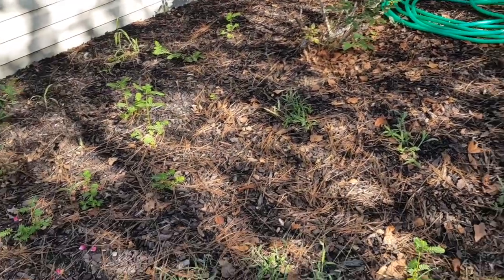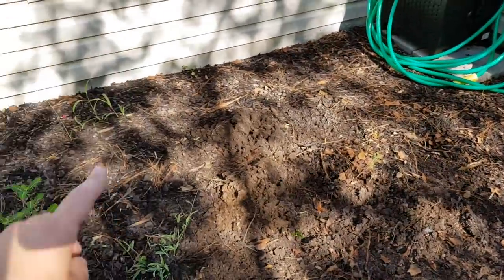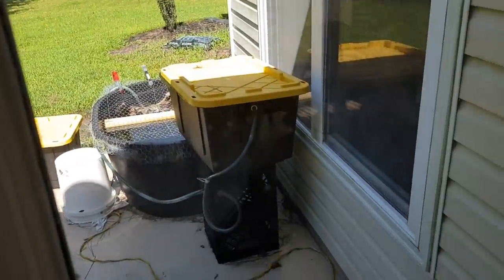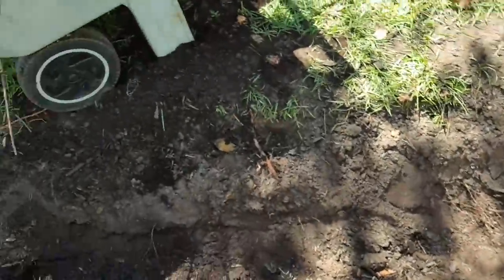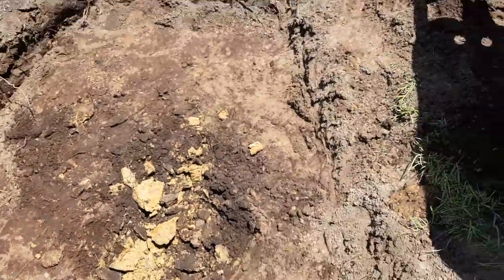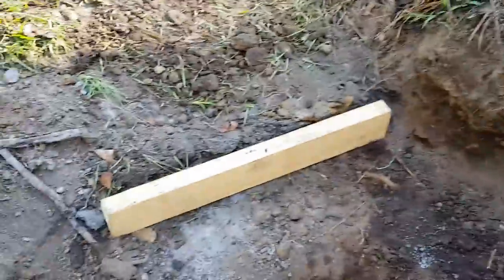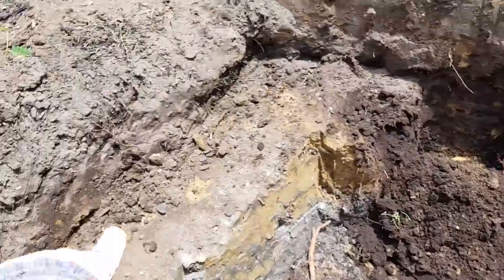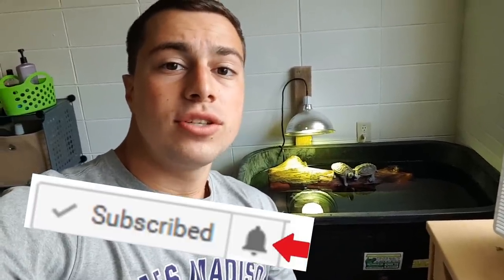ULTIMATE DIY Turtle Pond BUILD!!!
Hey Turtle Nerds!  Today I go through the process of excavating and constructing my DIY turtle pond!  All in all this cost around $300 and took about a week of my time.  Anyone can do this!